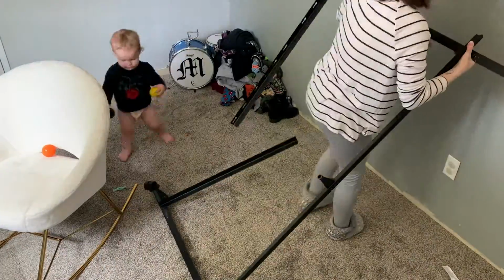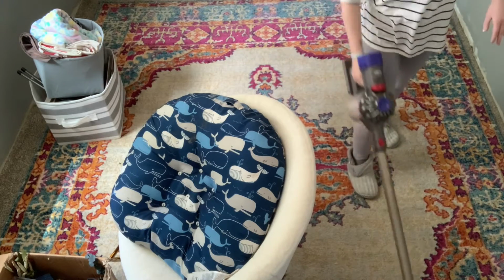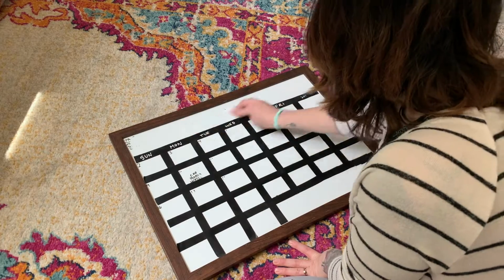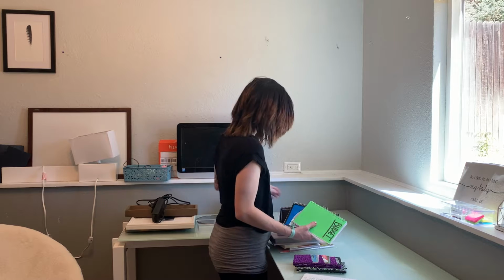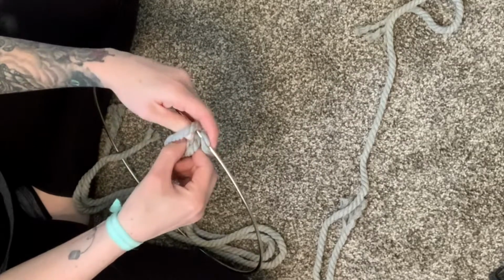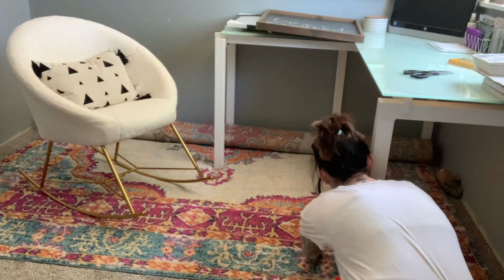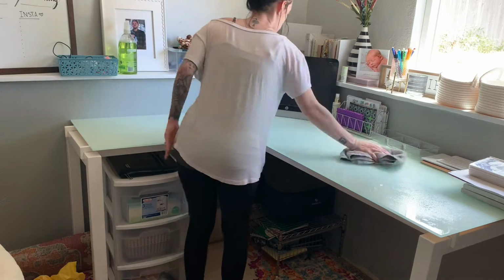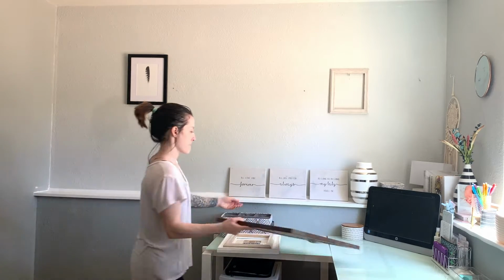ULTIMATE DECORATE WITH ME // 2020 OFFICE MAKEOVER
I AM A MOM OF A TODDLER BOY, HE IS A RIOT AND KEEPS THINGS INTERESTING!

DIY: MACRAME WALL ART
NEED:
-1 SKEEN OF MACRAME CORD (choose whatever cord or thickness you want for your own project)

-MISC BEADS, TWINE, ETC TO PERSONALIZE IT HOW YOU WISH

HOW TO MEASURE YOUR CORD
 measure from the top of the ring to however long you would like the cord to hang BELOW the ring. add a couple inches for knots, and multiply this number by TWO (ex...12" ring + 12" hang below the ring, +2 inches for knots= 26"...x2= 52" each cord) *remember you will be folding this in half to make your knots, so you want it twice as long as you would think)